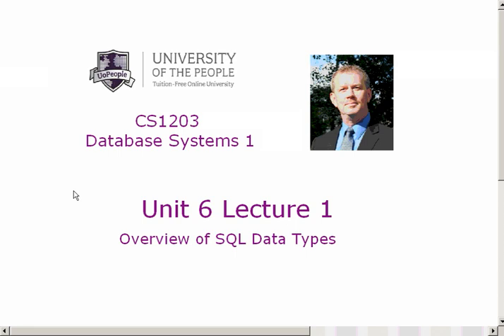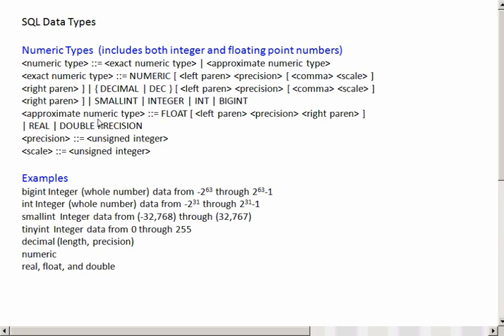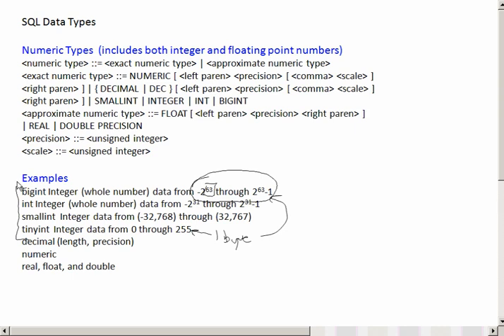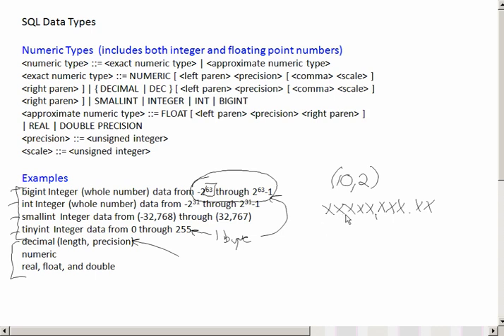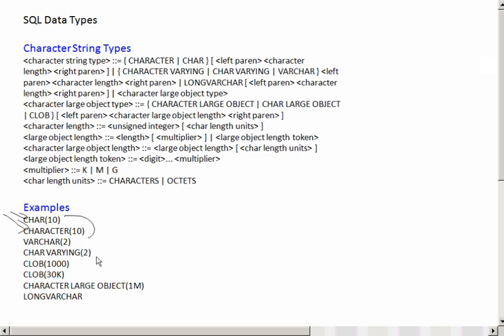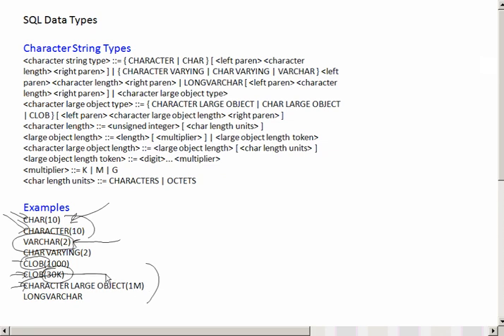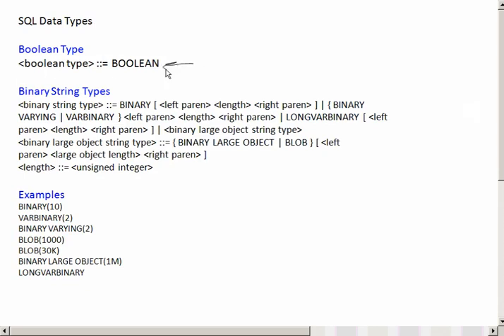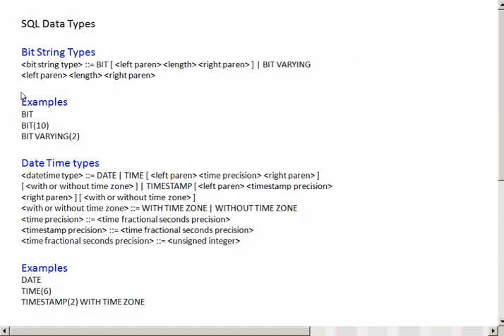UNIT 6 LECTURE 1@UoPeople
CS2203_Unit_6_Lecture_1.mp4